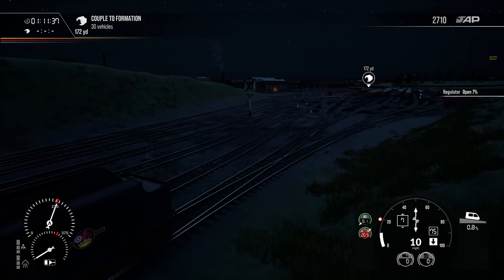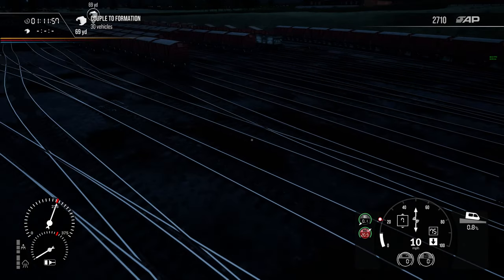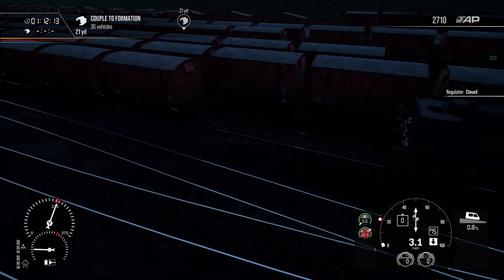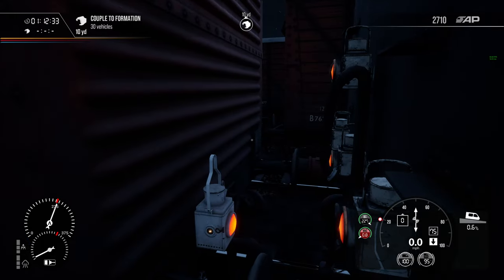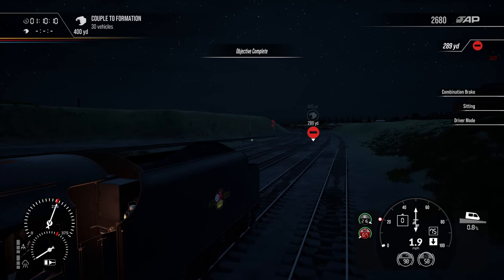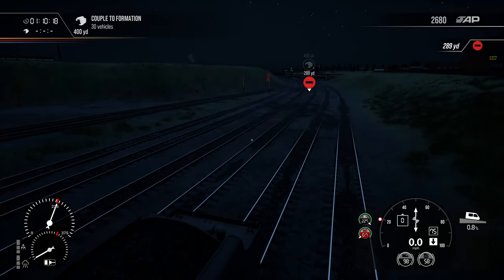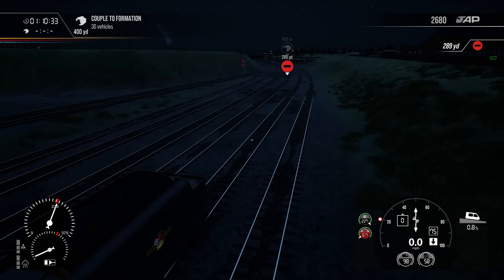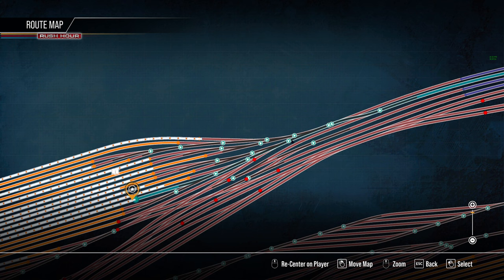[TSW2] FUBAR'd Scenario Edge Hill Sheds-Edge Hill Yards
In this video, I demonstrate how utterly borked, FUBAR'd  Edge Hill Sheds - Edge Hill Yards scenario, While also showing what the issue is and what needs to get fixed.

Equipment Used:
🎧🎙️Headphones: Corsair Virtuoso RGB Wireless SE Gaming Headset High-Fidelity 7.1 Surround Sound W/Broadcast Quality Microphone

⌨️Keyboard: Bloody Gaming Keyboard [Discontinued]

Rail Driver

🚩The information about the headset and microphone are from Corsair,
To me the game sounds great through the headset, they are over the ear ear-cups.

🎮20th Anniversary Edition Xbox Controller.

For capturing console games:

The Capture Card By: MiraBox is an HD Capture Card
This actually wasn't used to capture and record this video, but, it is a good HD Capture Card for console gaming and works well with OBS.

System Specs:
Desktop: [Open Box Purchased from Micro Center]
Asus ROG Strix GA15DK-MH501 Desktop Barebones PCAMD Ryzen 5 5600X 3.7GHz Processor; ASUS Prime B550M-K Motherboard; ASUS GA15 Computer Case - Black; ASUS GA15 Heatsink
   👉 ASUS Prime B550M-K Motherboard
   👉 G-Skill Flare X 64GB DDR4-3200
   👉 ASUS GA15 Computer Case - Black
   👉 AMD Wraith Prism Heatsink
   👉 750 Watt 80 Plus Gold Power Supply
   👉 1TB x2 SATA M.2 SSD WD Blue

Following the tutorial from Atomic Overdrive and How to Improve Your Mic Audio in OBS Studio Version: 27.0.1 and v28x x64.
How To Improve Your Mic Audio in OBS Studio 28 - Best FREE VST Plugins for Game play recording and Live Streaming in 2022.